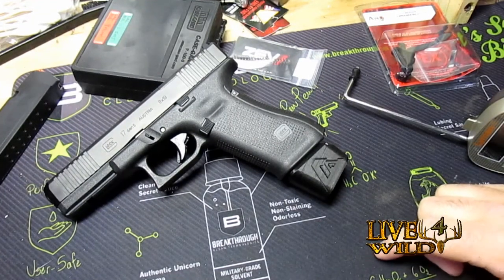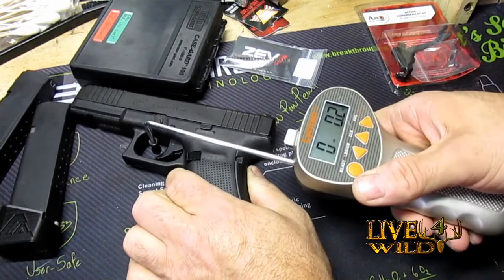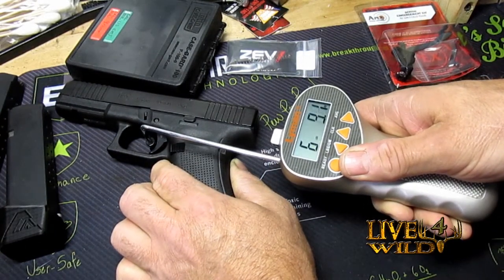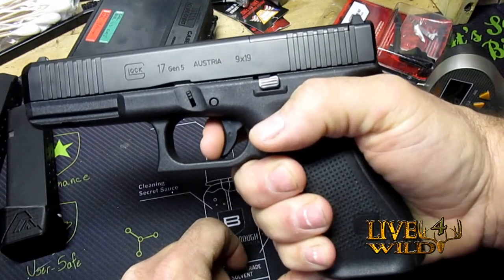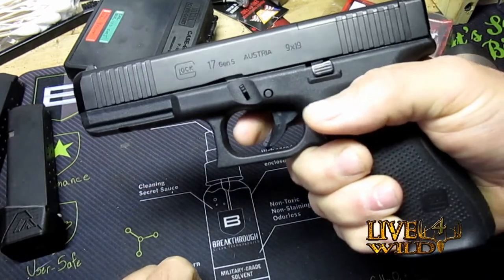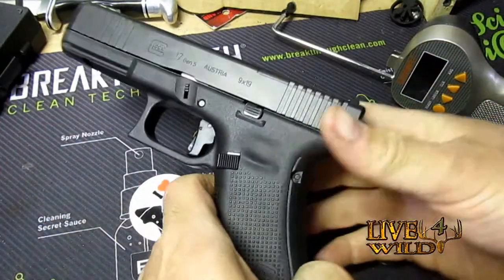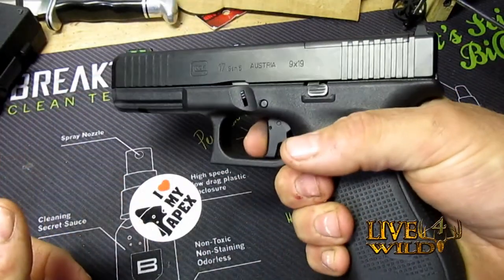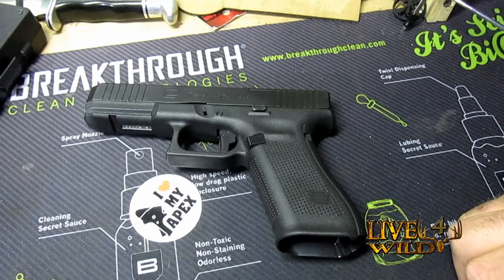Glock 17 Gen 5 MOS /FS with APEX Action Enhancement Kit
Glock 17 Gen 5 MOS /FS with the APEX Action Enhancement Kit installed for the Gen 5 Glock Pistols Glock APEX Triggers

The Action Enhancement Kit for Gen 5 Glock pistols features the Apex Action Enhancement Trigger, with Gen 5 Apex Trigger Bar, and Apex Performance Connector. The kit is a direct drop-in replacement of the factory polymer trigger and connector and provides for a smoother trigger pull with reduced travel, reduced reset, a crisp break and approximately a 1 lb. reduction in trigger pull weight.

NOTE: As of May 15th, 2018, this trigger kit is legal for use in USPSA's Production Division (please see Appendix D4, section 21.6, of the USPSA Production Division rules).

Expected Results
– Direct drop-in replacement of factory polymer trigger and connector
– Reduces trigger pull weight by approximately 1 lb.
– Smooth uptake and reset
– Reduces trigger pre-travel, overall travel and reset distance
– Crisp trigger break
– Center mounted pivoting safety maintains factory safety values

Applicable To What Gun(s)
For use in the following Gen 5 Glock model pistols: G17, G19, G19x, G26, G34, G45. NOT for use in the new Gen 3 or Gen 4 models.

In The Package
1 ea. Apex Action Enhancement Trigger w/ Gen 5 Apex Trigger Bar for Gen 5 Glock
1 ea. Apex Performance Connector